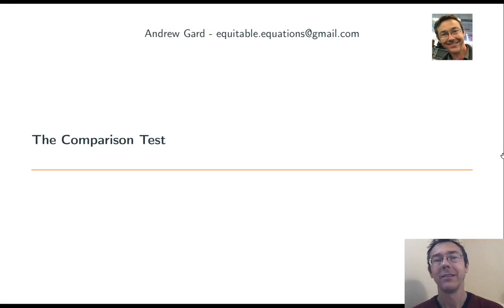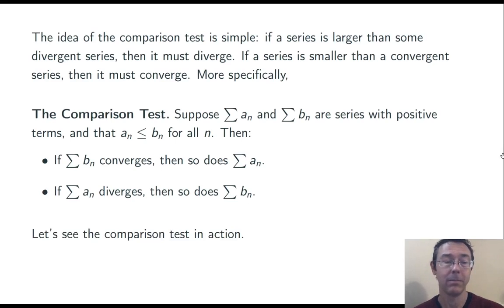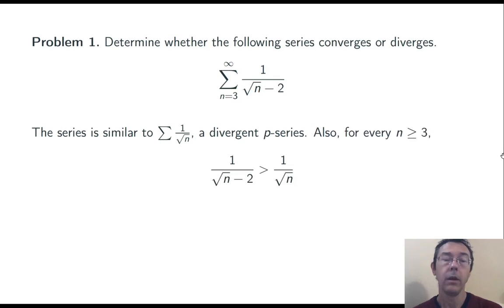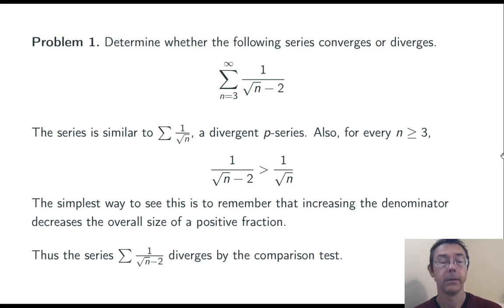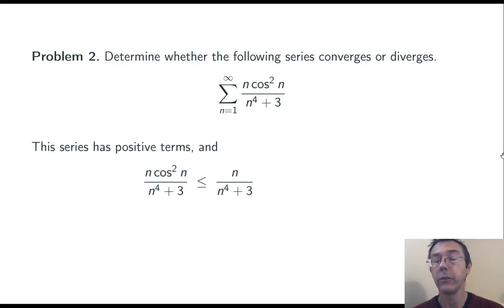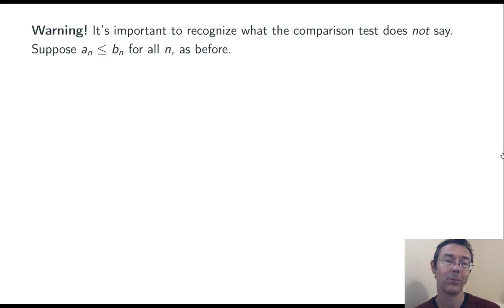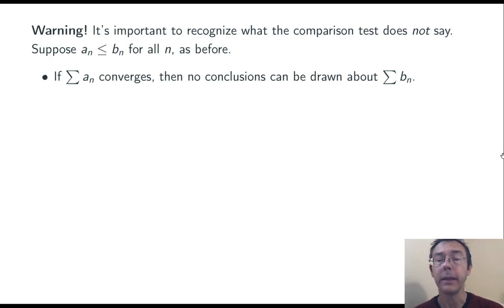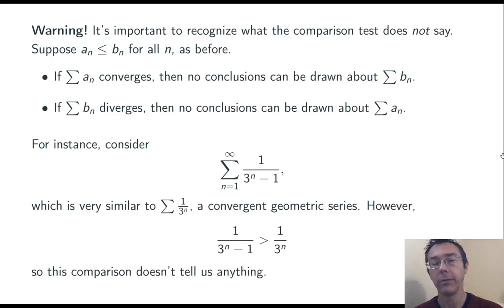The Comparison Test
Let's get to know the comparison test for series. It's a powerful tool when wielded properly - get to know it!